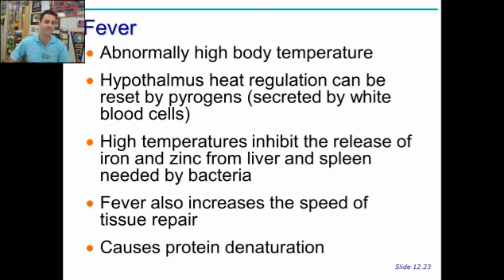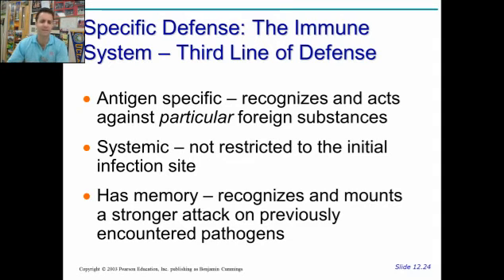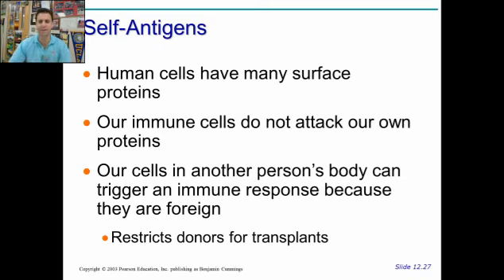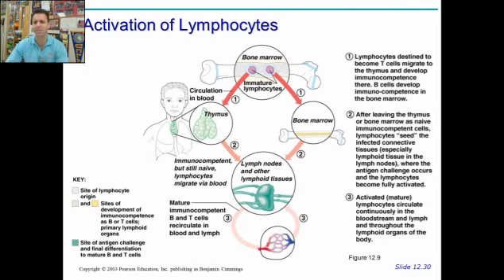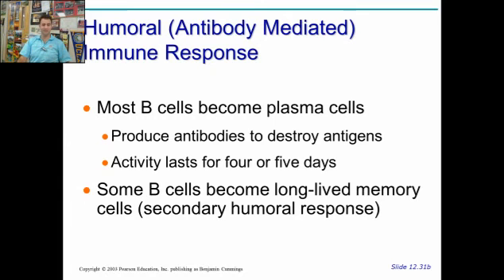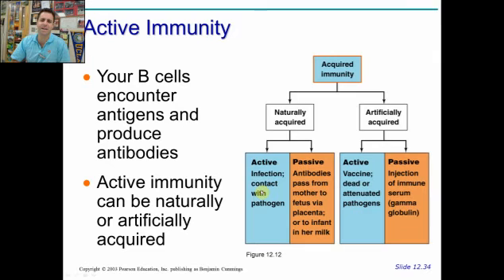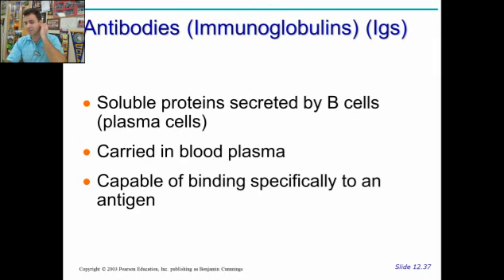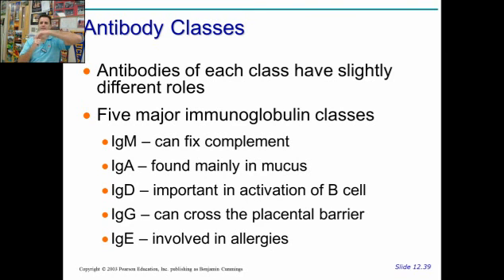anatomy physiology chapter 16 part 2a